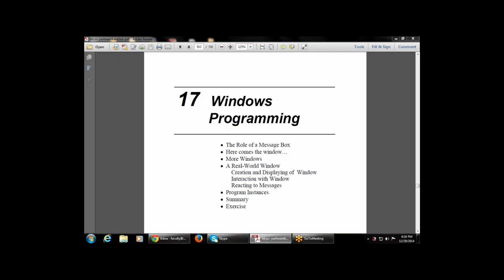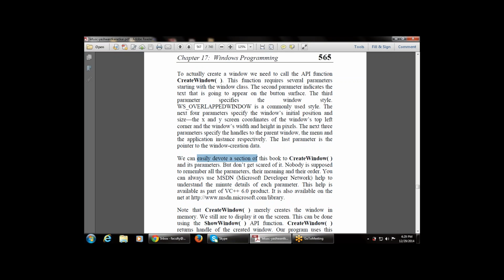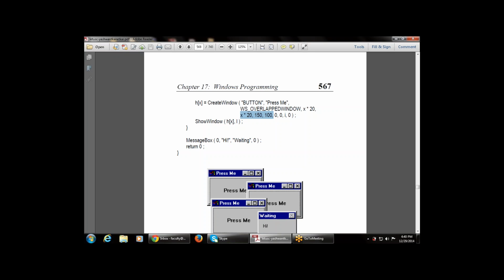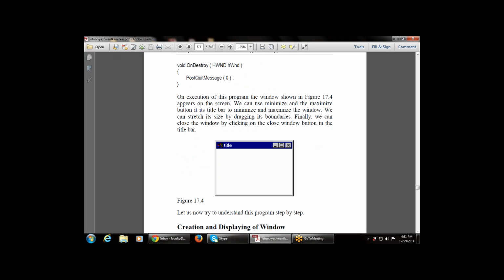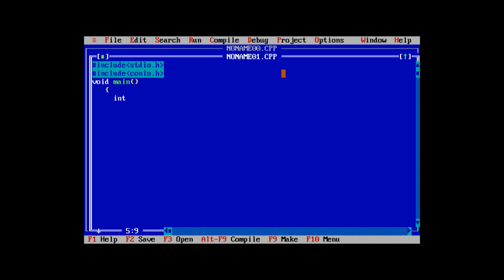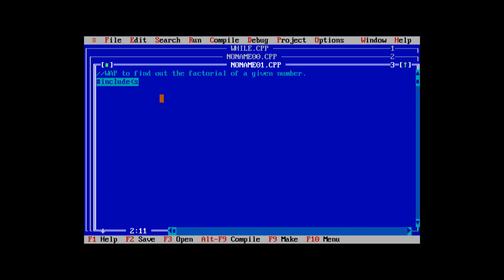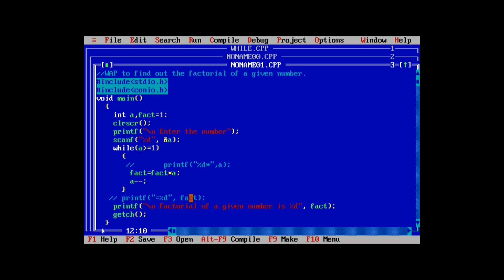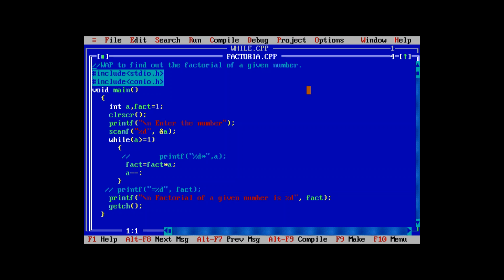Procedural Programming -Chapter-17 Windows Programming (Message Box)